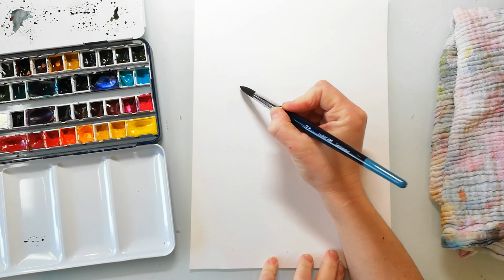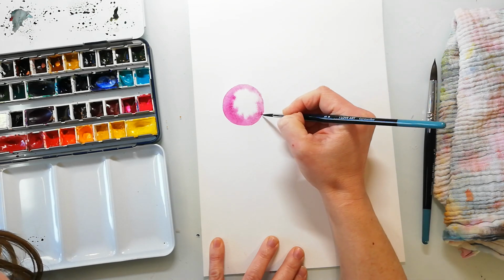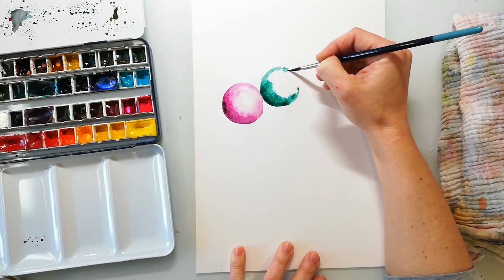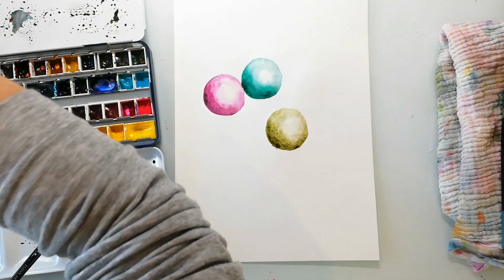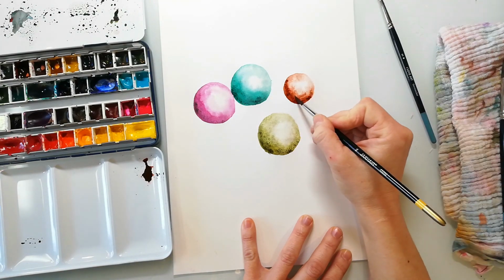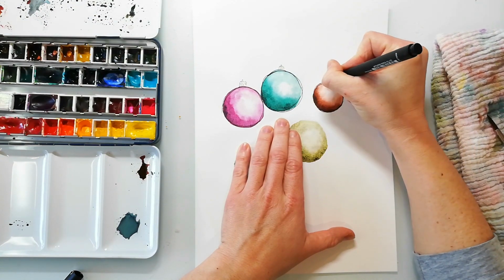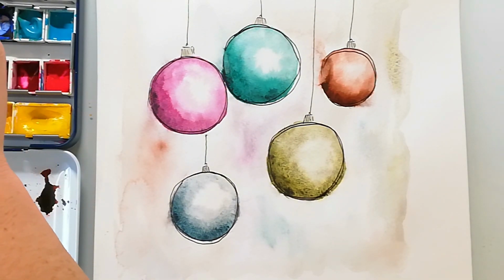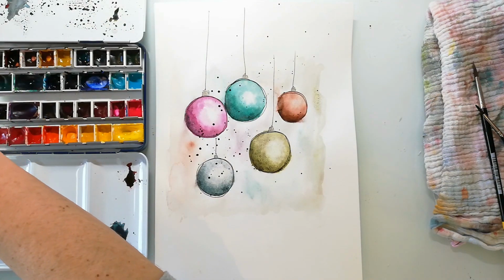Easy Watercolor Ornaments - Testing the Van Gogh granulating Paints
Easy Christmas Ornaments painted with watercolors using the Van Gogh granulating watercolors and also one of the Rembrandt Chamäleon paints. These are great to add a layer of wonderful shimmer on top of your work.

Supplies
Royal Talens:
Van Gogh watercolors:
Dusk Yellow (Dämmerung Gelb), Dusk Green (Dämmerung Grün), Dusk Pink (Dämmerung Rosa), Oxide Black
Rembrandt watercolors:
Chamäleon blue-green-gold
Schmincke Watercolors:
Silver
Cobalt Turquoise
Mijello Mission Gold:
Light Red

I picked the colours up at kreativ.de

You can try skillshare for 2 month for free with this code: igamb3817